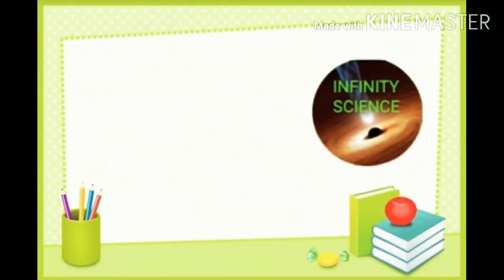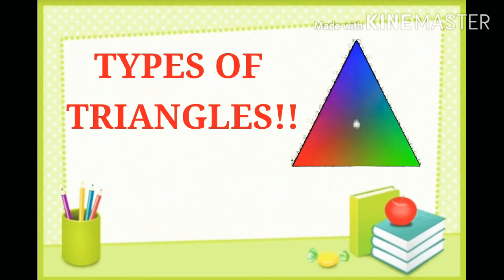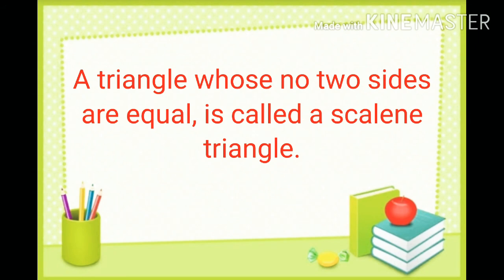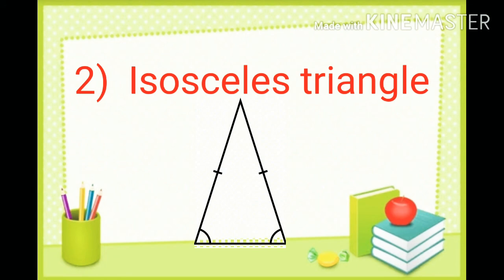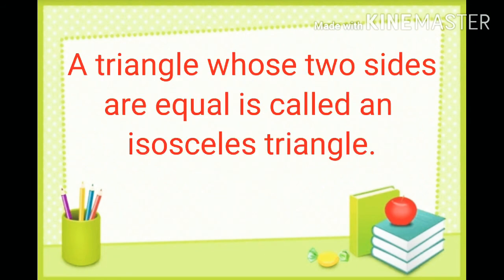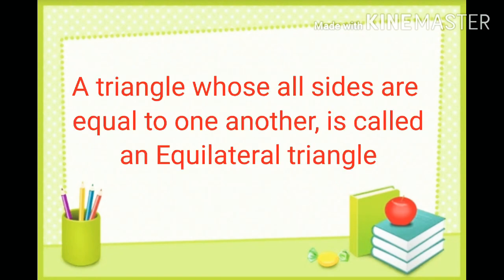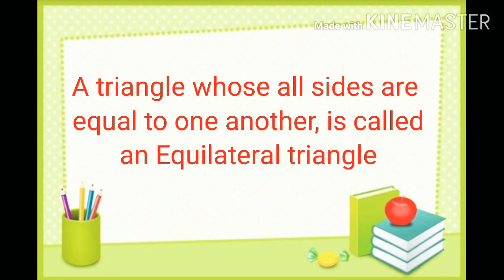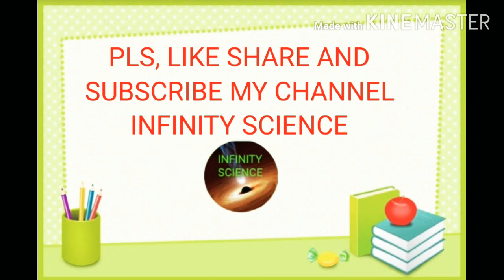The three types of triangles